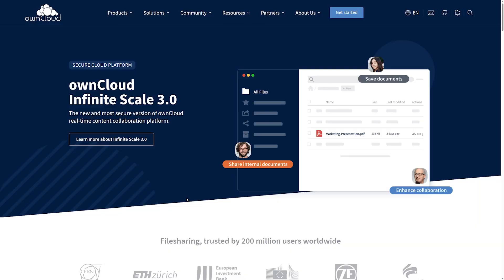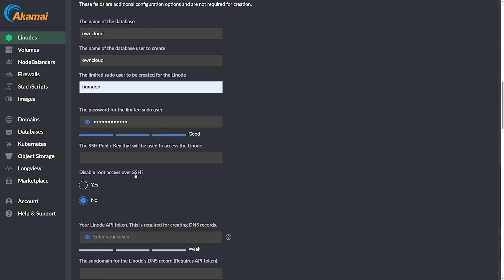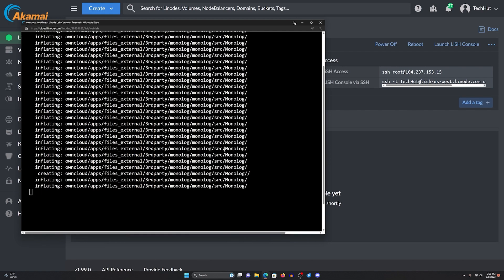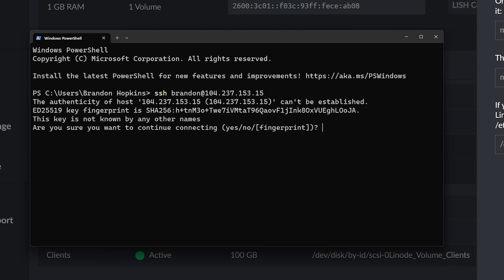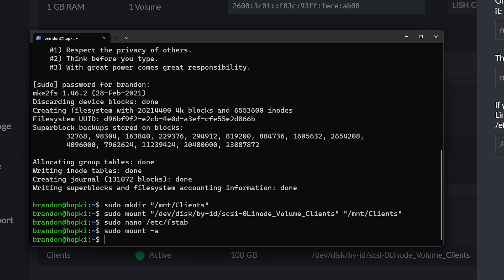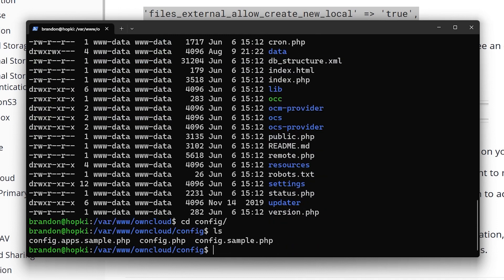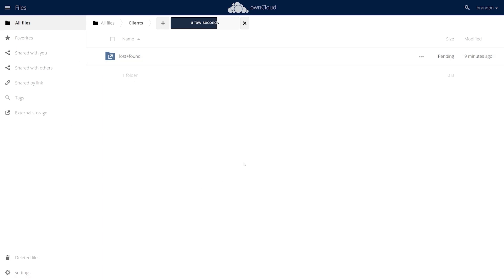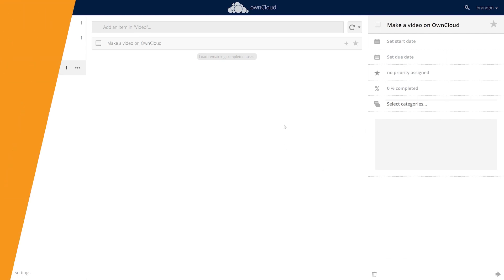How to Set Up an ownCloud Instance with Akamai Block Storage | TechHut Tutorial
In this video, @TechHut explains how to set up an instance of ownCloud, a software for sharing and syncing files. Brandon also showcases how to add additional storage with a block storage feature on Akamai Connected Cloud.

Chapters:
0:00 Introduction
0:25 Differences Between ownCloud and Nextcloud
1:15 Deploy ownCloud OCA
4:30 Login to ownCloud
4:45 Add Storage
5:40 Mount Volume to Server
6:44 Edit fstab File
7:36 Set Permissions
8:40 Add Storage in ownCloud
10:45 Test New Local Storage
12:05 Marketplace
13:30 Conclusion

Read the doc for more information on deploying ownCloud through Linode Marketplace

Product: Akamai, ownCloud, BlockStorage; @TechHut